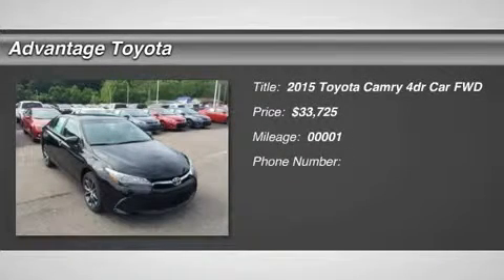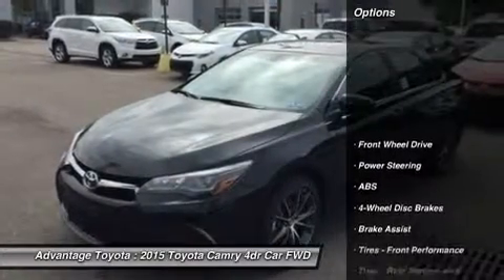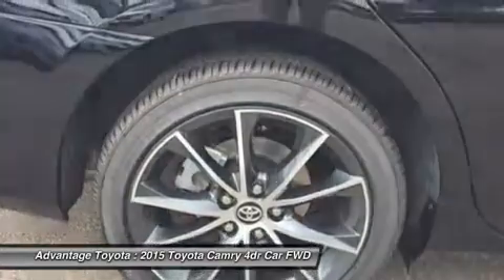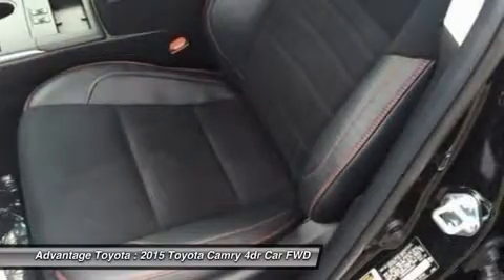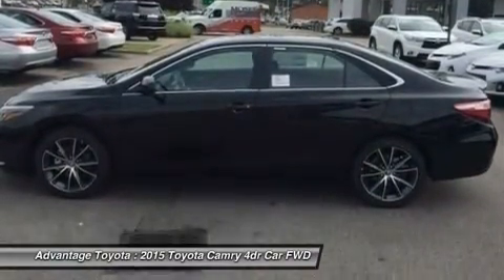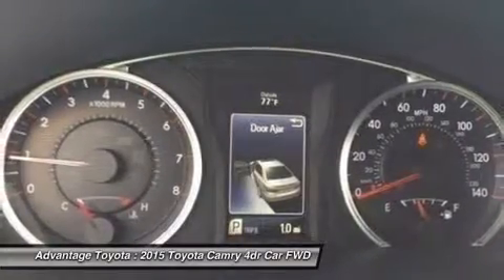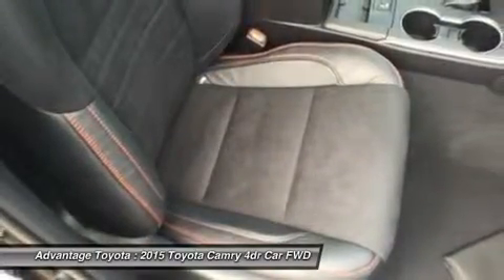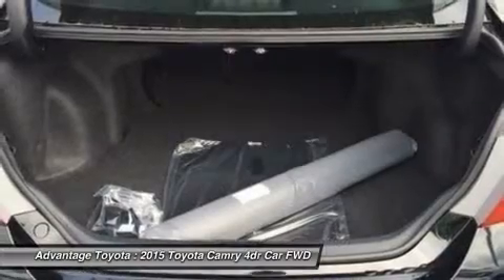2015 Toyota Camry 15565